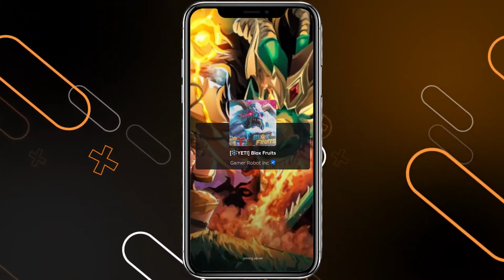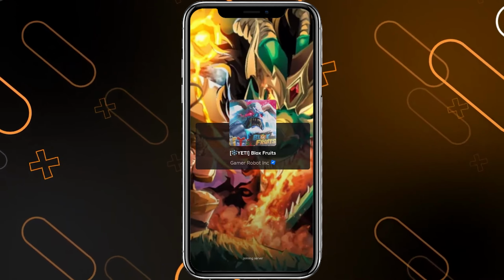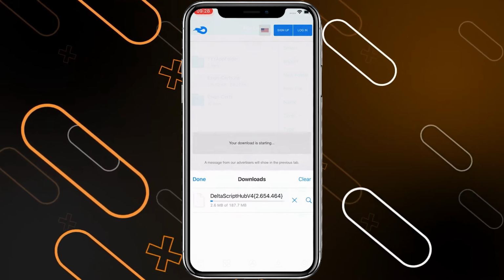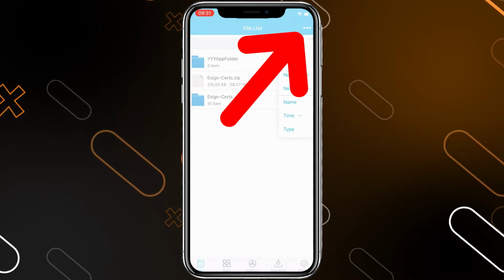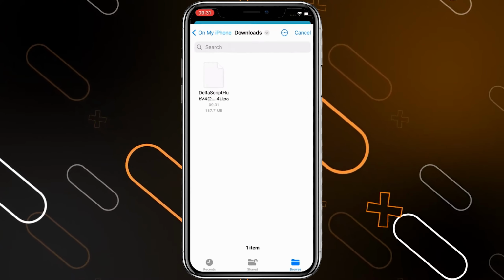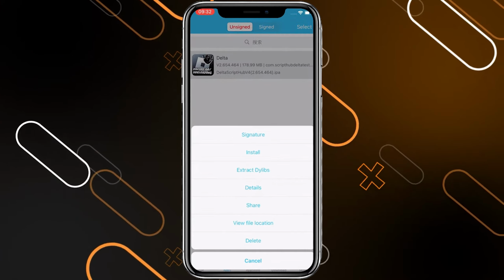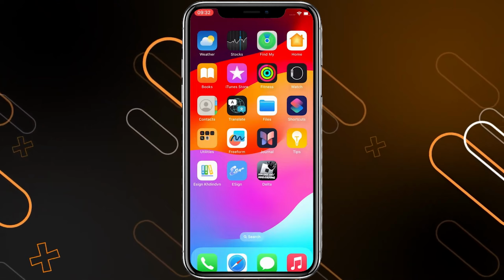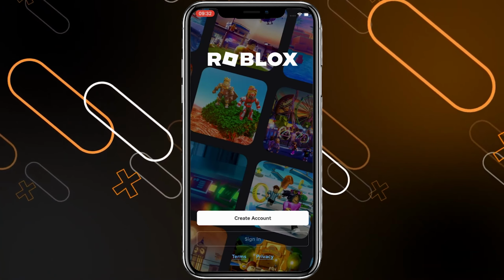How To Get Delta Executor For iPhone (2026) Delta Executor For iPhone Latest Version